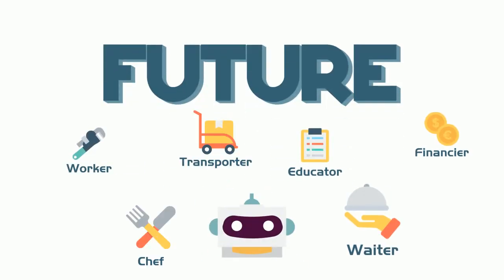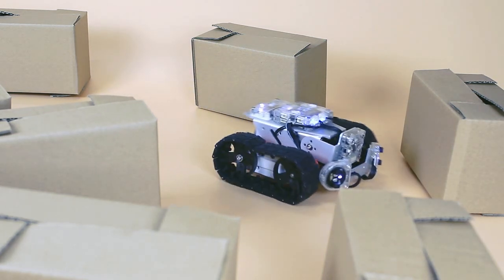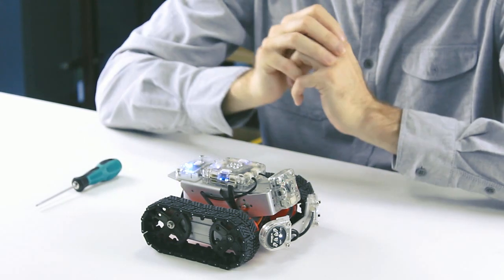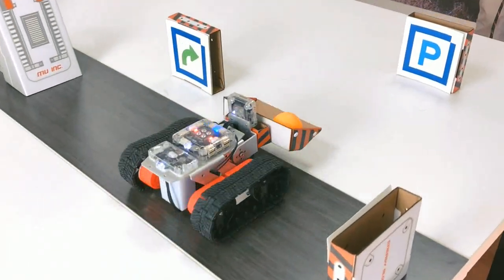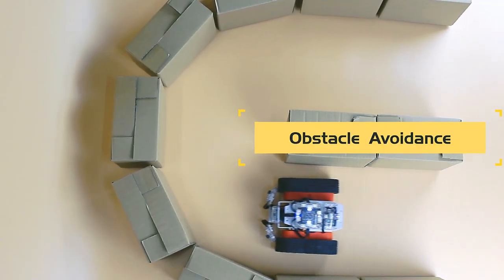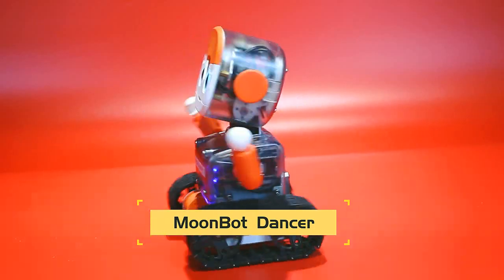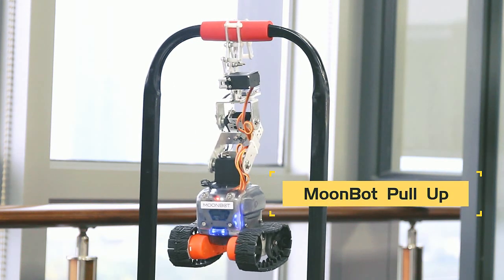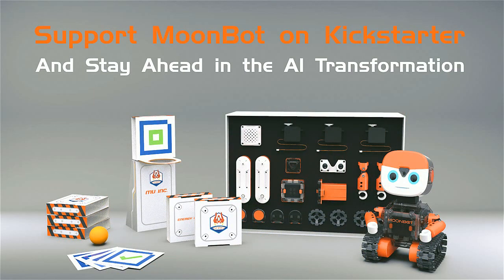Introducing MoonBot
MoonBot is a robot kit that let kids experiment with modern robotics and AI.